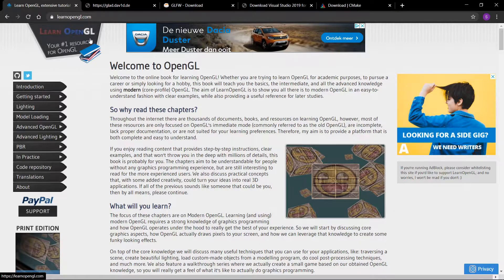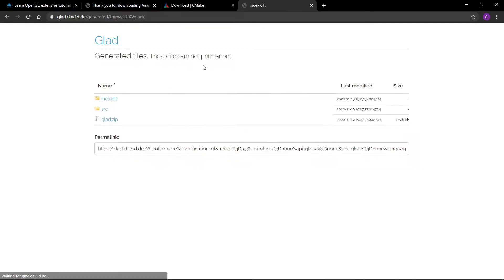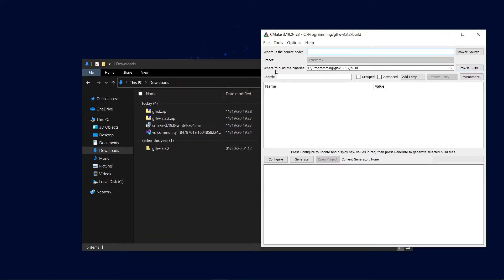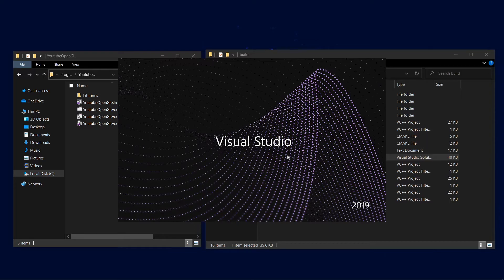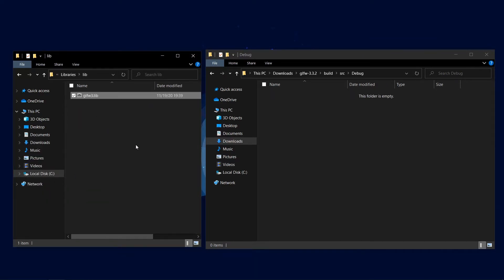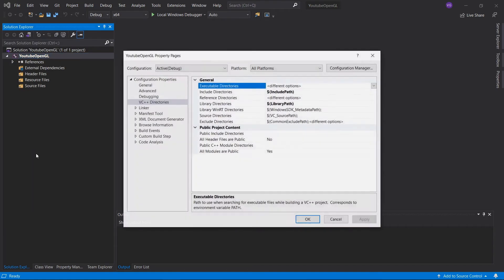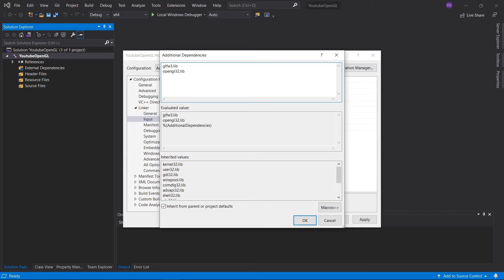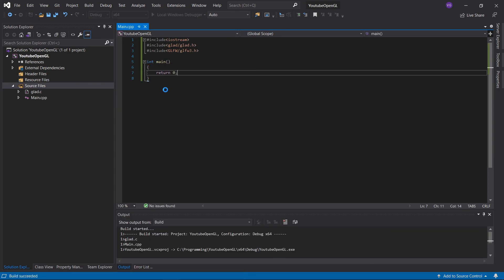OpenGL Tutorial 0 - Install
I'm gonna show you how to install OpenGL in Visual Studio with C++.

I assume you know your way around the basics of C++, and that you have the C/C++ workload installed in Visual Studio.

*Timestamps*
0:00 Downloads
0:46 Setting Up VS Project
1:25 Generating GLFW
2:04 Build Solution GLFW
2:38 Importing Libraries
3:28 Configuring VS
4:37 Finishing up & Testing